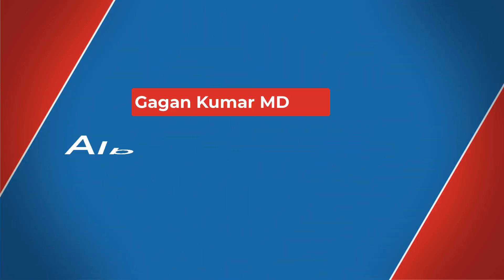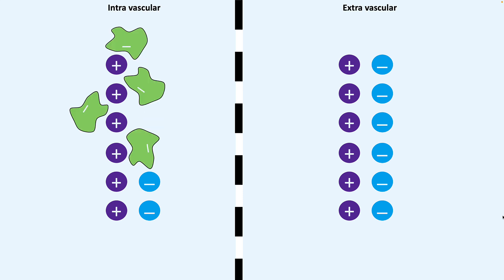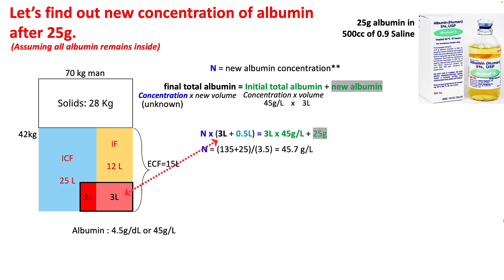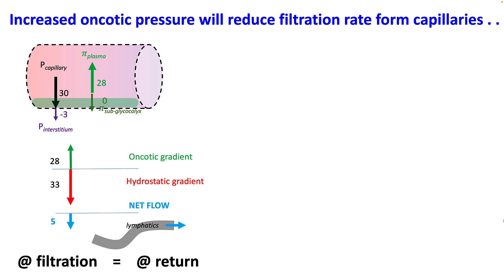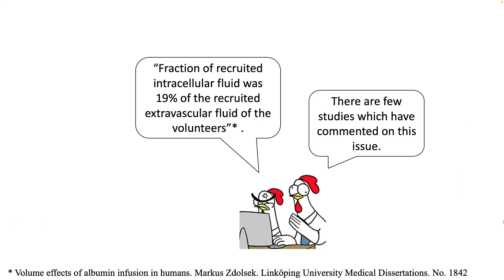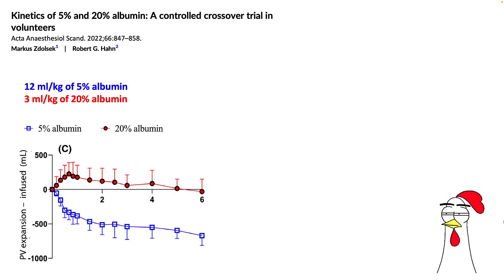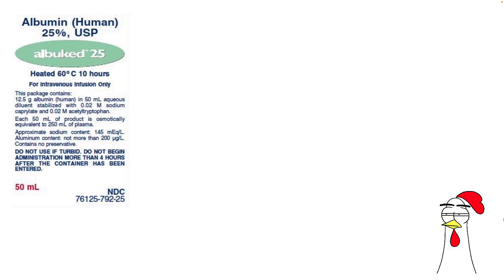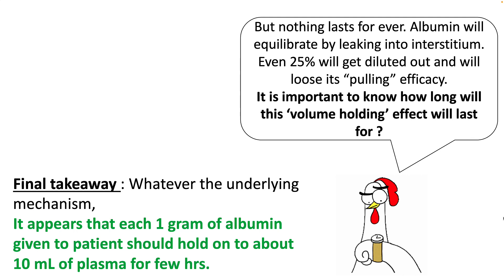Does IV Albumin Really 'Pulls' Fluid ?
It's a common misconception that albumin pulls fluid into intravascular compartment. If you think more, you will realize that contribution of albumin to your osmotic pressures is minimal. So why you wonder we keep on talking about it and not understand the underlying concepts? In this video, we will discuss in detail if albumin infusion really "pulls" fluid.

2. Human serum albumin homeostasis: a new look at the roles of synthesis, catabolism, renal and gastrointestinal excretion, and the clinical value of serum albumin measurements. International Journal of General Medicine 2016:9 229–255
3. Volume effects of albumin infusion in humans. Markus Zdolsek. Linköping University Medical Dissertations. No. 1842
4. Chemical, Clinical, and Immunological studies on the products of human plasma fractionation. VI. The osmotic pressure of plasma and of serum albumin.
5. Revised Starling equation and the glycocalyx model of transvascular fluid exchange- an improved paradigm for prescribing intravenous fluid therapy.
6. Time of Exchange of 131 1-Labeled Albumin between  plasma and perilymph in man.